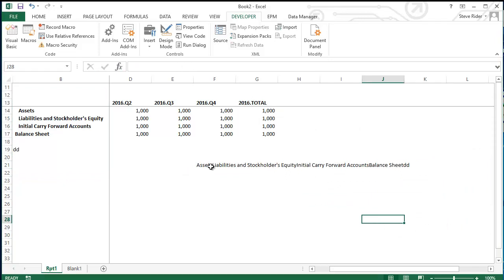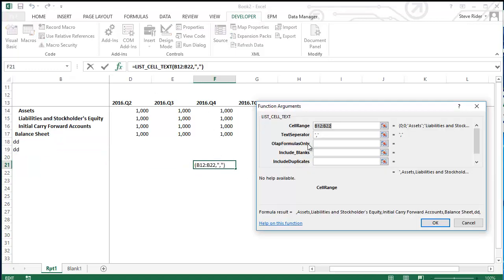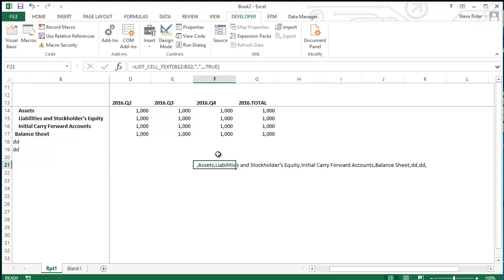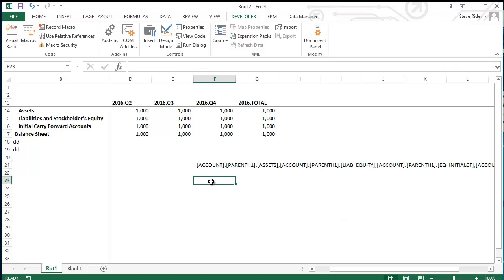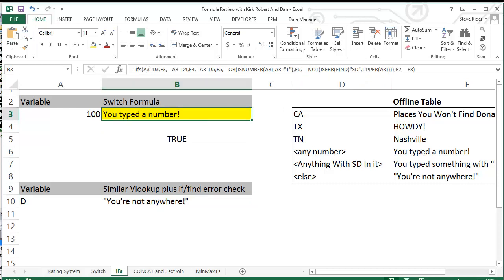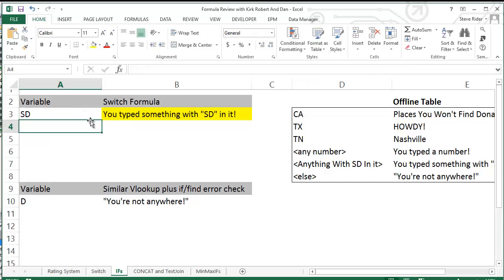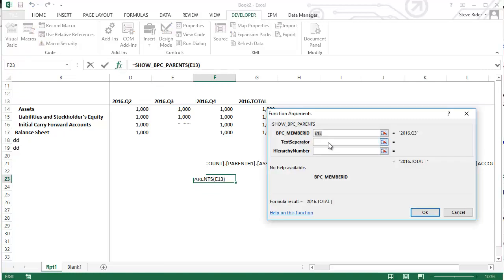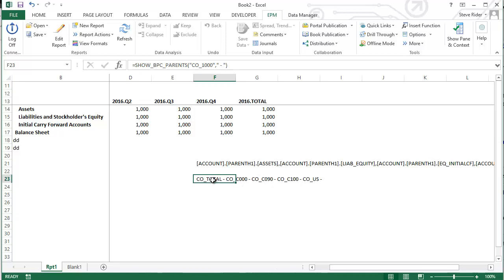Cool 2016 Excel Functions + 2 UDF For BPC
A mix of 2016 new functions as well as some enhancements made for them. Source code available upon request. Functions "Ifs" "TextJoin" are available in Excel 2016.

He does great recaps and good analysis of theories...